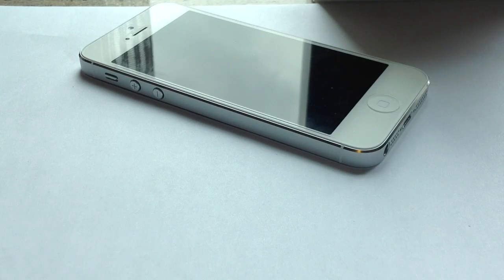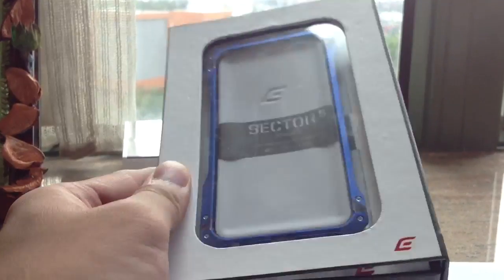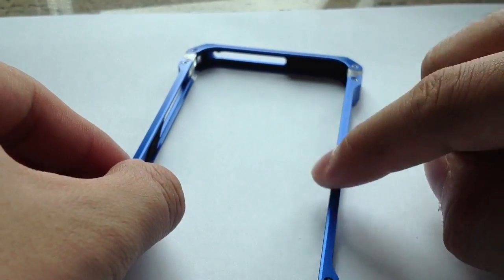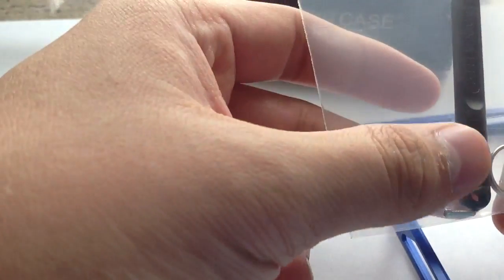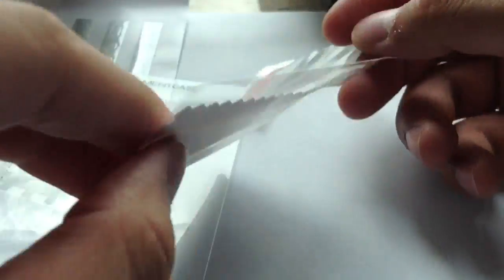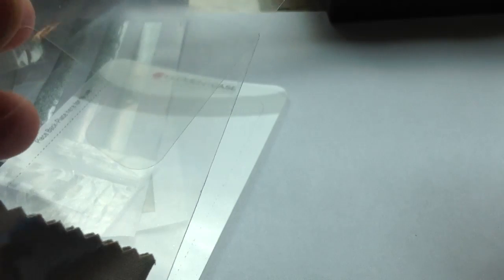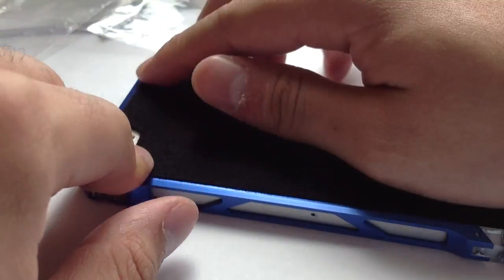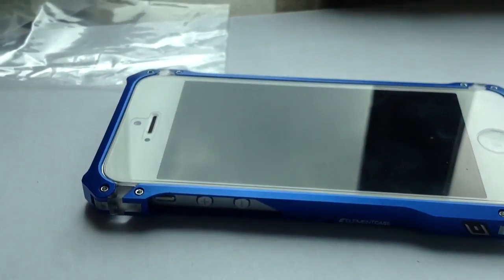iPhone 5 Sector 5 bumper case review